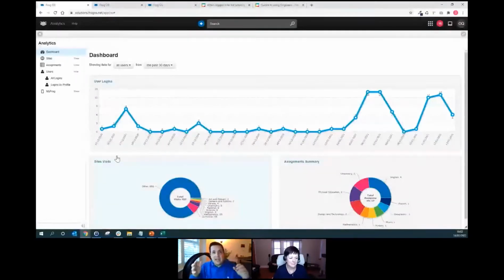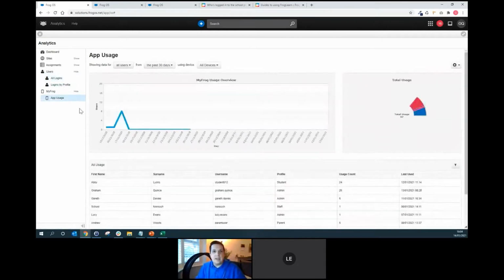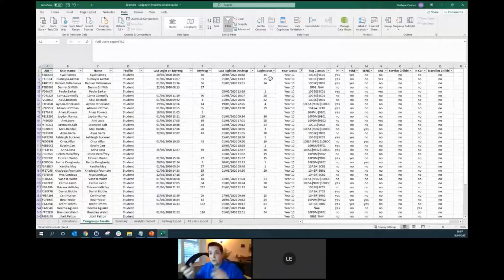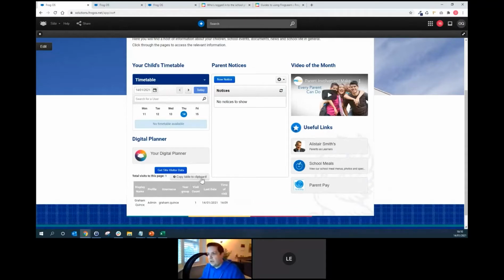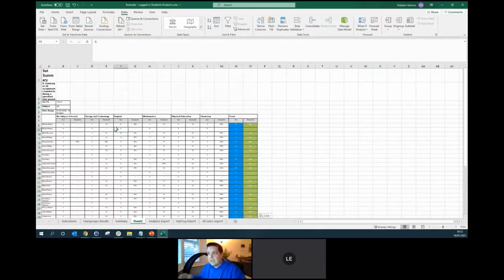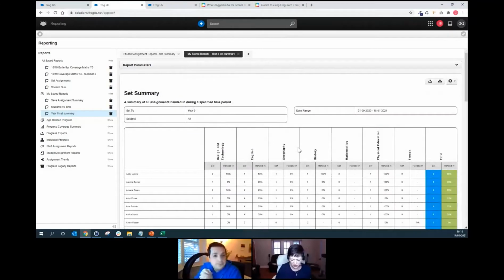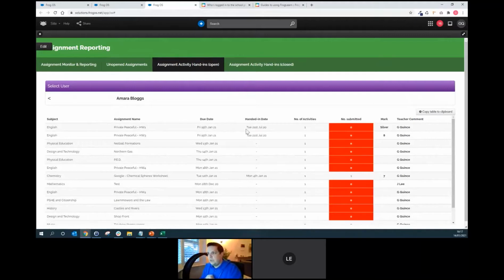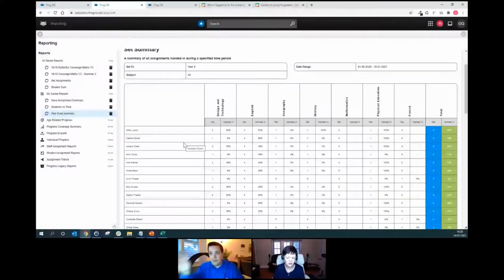Analytics & Reporting | Webinar Series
This session is designed for senior leaders and data staff to enable you to view patterns of activities for your classes and students and identify and vulnerable children.